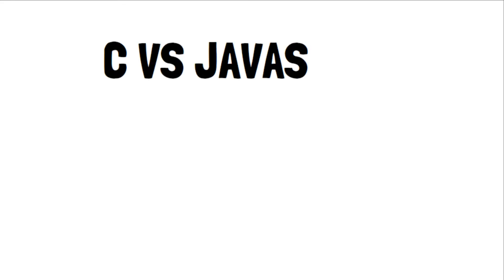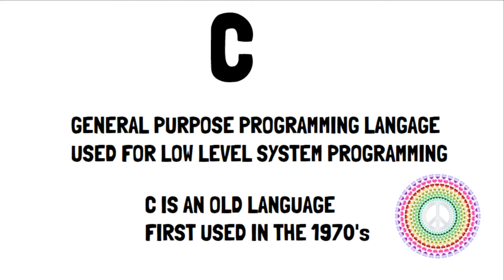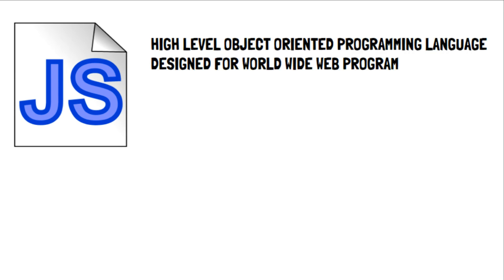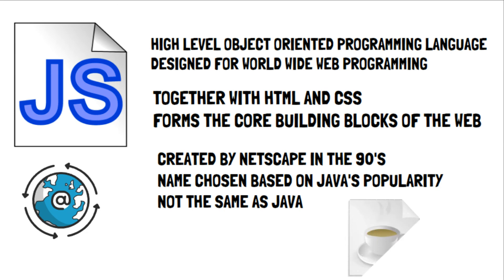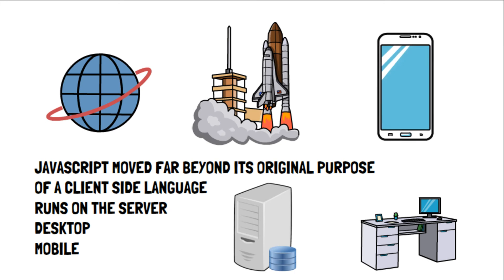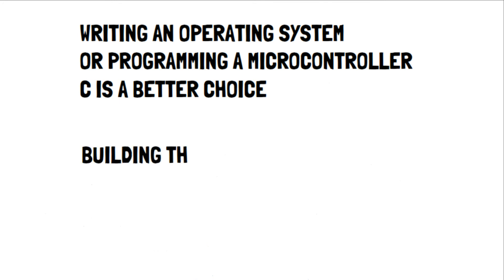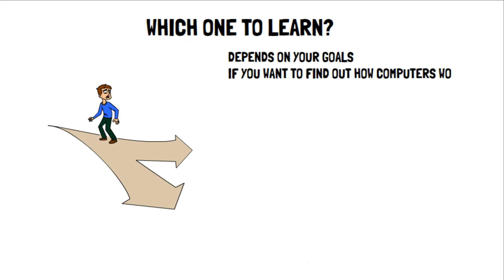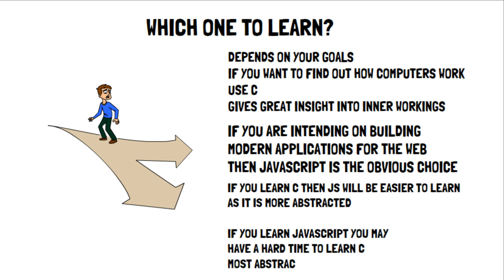C vs JavaScript | C vs JS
If you are interested in learning about C vs JavaScript then this is the video for you! In this video we explore C vs JS and look at how they stack up!